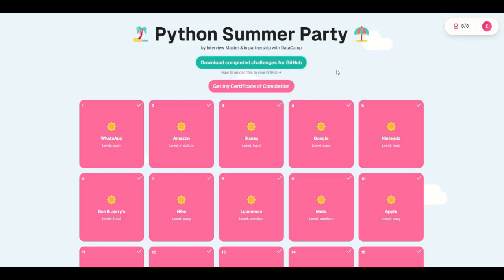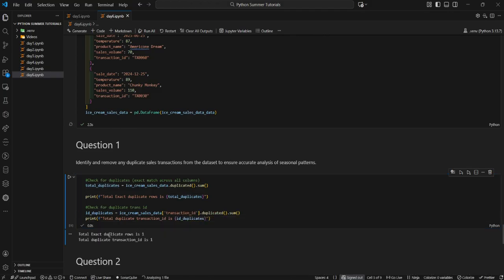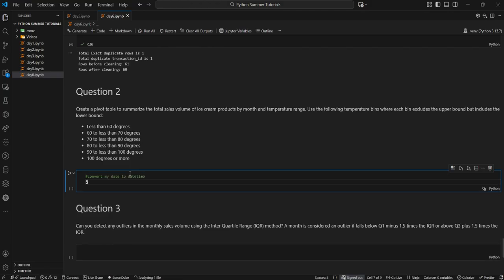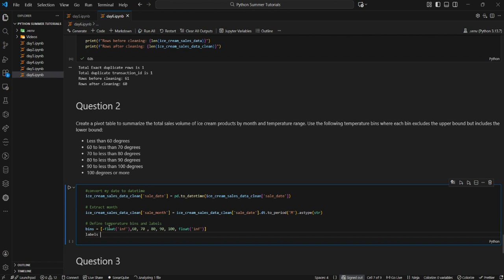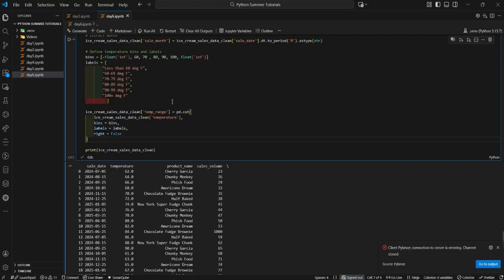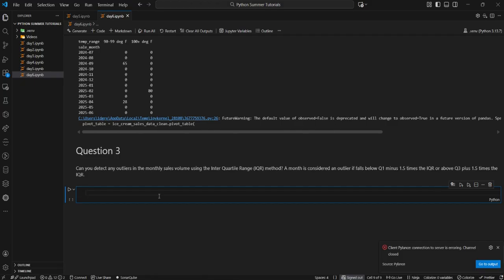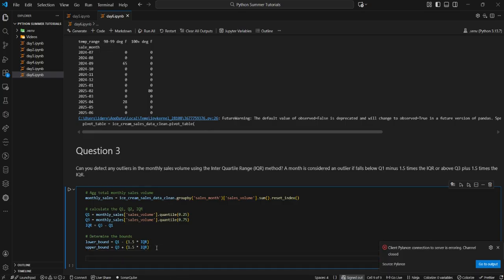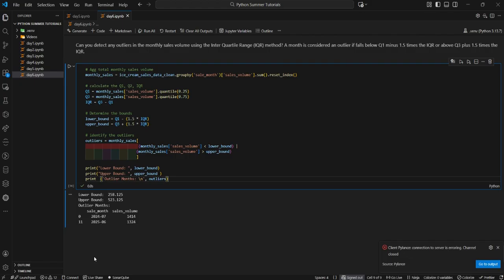Ben & Jerry’s Ice Cream Sales Analysis with Python | Seasonal Trends & Insights (Day 6)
Welcome to Day 6 of the Python Summer Party Challenge 🎉

In this episode, I take on the role of a Product Insights Analyst at Ben & Jerry’s, analyzing seasonal ice cream sales performance 🍦📈

Using Python, I perform detailed data cleaning and exploratory data analysis (EDA) to understand how temperature changes, transaction patterns, and seasonality influence sales volume.

🔍 What you’ll learn in this video:

Cleaning real-world sales data with Python

Analyzing seasonal sales trends

Understanding how temperature impacts demand

Exploring transaction-level sales behavior

Turning EDA insights into actionable sales strategies

🎯 Perfect for:
Data Analysts, Product & Insights Analysts, Marketing Analysts, Python learners, and anyone building a strong analytics portfolio with real-world business cases.

This video is part of a 15-Day Python Summer Party Challenge featuring hands-on projects across global brands.